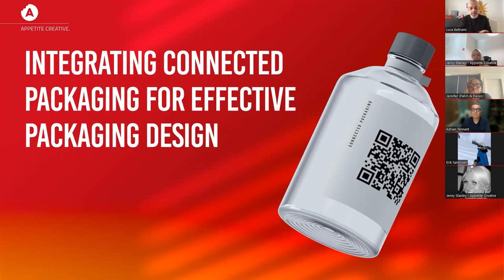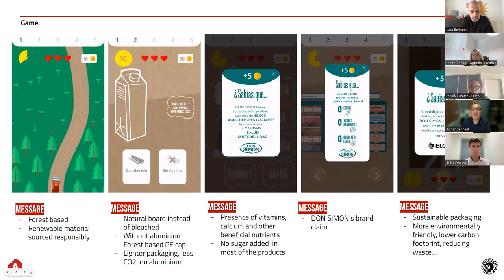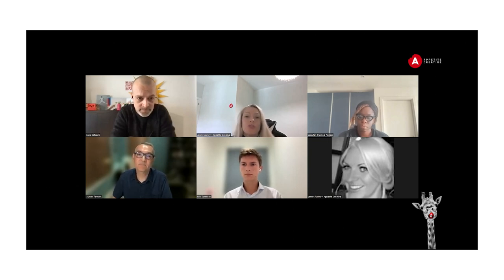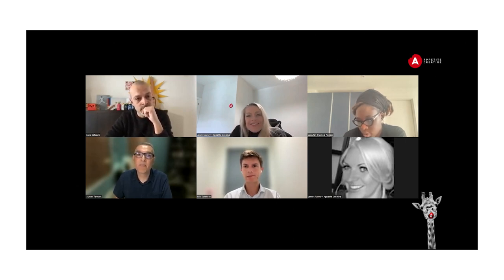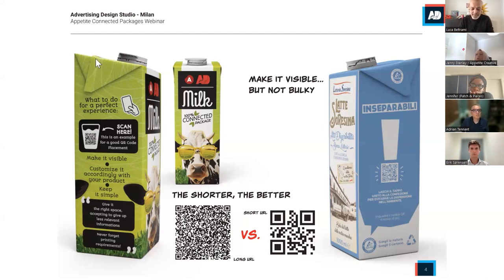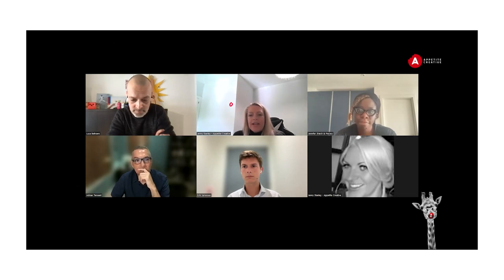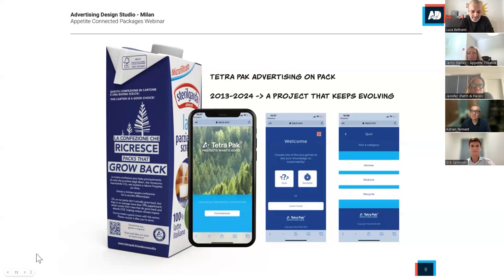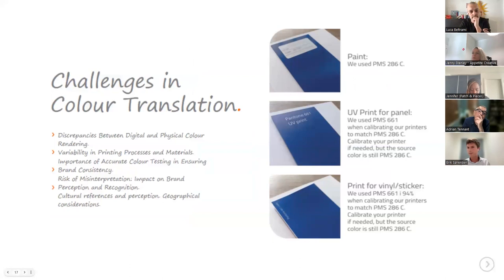Integrating Connected Packaging for Effective Packaging Design I Appetite Creative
📱 How important is design when doing packaging design, and how does it relate to connected packaging? 📦

📦 What is Connected Packaging?

As its name indicates, it allows brands to “connect” with their consumers through packaging that integrates technology like tags, QR codes, or sensors that can generate and collect third-party data that would provide them with a deeper understanding of their consumers’ behaviors and as a result, optimize campaigns.

Connected Packaging allows brands to add real value to their users’ lives, transforming packaging into interactive brand tools and creating meaningful experiences that would stay on the top of their minds for quite a long time!

📢 This webinar is about connected packaging in the world of packaging design,

🗣 We are discussing the topic with amazing professionals from Bigeye Agency, Patch & Pieces, AD Studio and Modulex Group! They are sharing their opinions, using their extensive knowledge, about this current topic!

🎙 About our Host:
👱‍♀️ Jenny Stanley ➡ Founder & MD of Appetite Creative

🎙 About our Panel:
Adrian Tennant ➡ CFO at Bigeye Agency;
Jennifer Falowo ➡ Creative Director at Patch & Pieces;
Luca Beltrami ➡ Senior Art Director at AD Studio;
Erik Sorensen ➡ SSustainability and Global Partnership Manager at Modulez Group

We are THE global digital agency for enterprises specializing in B2C marketing, connected packaging, and customer engagement experiences at scale.